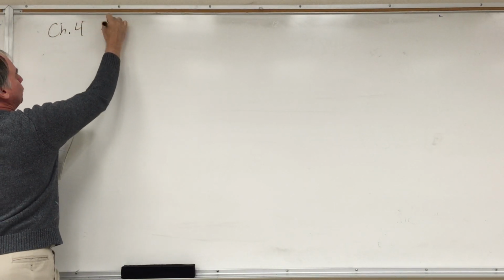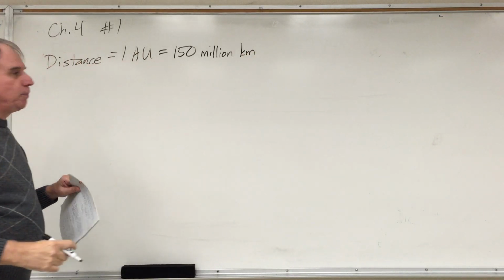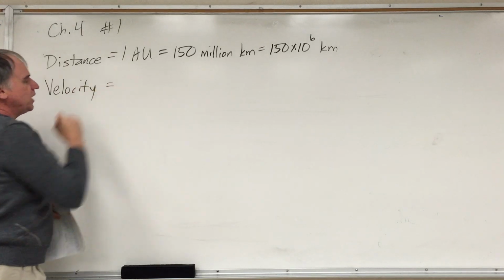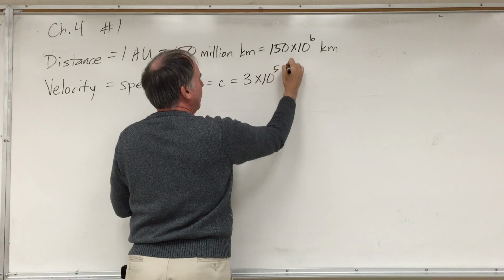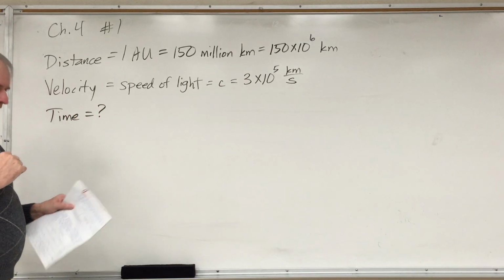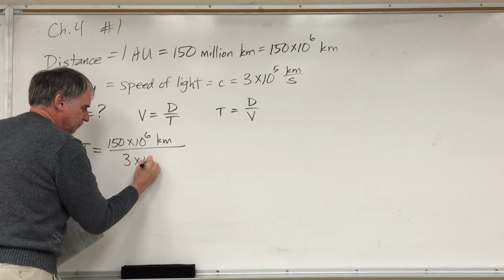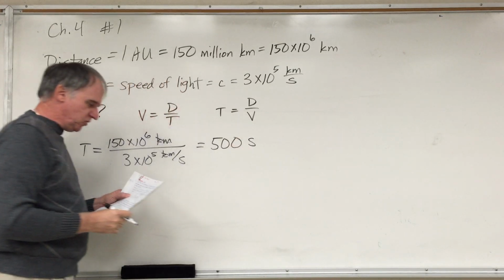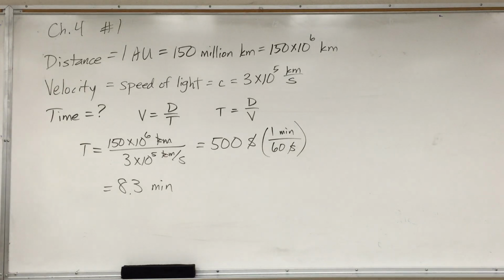CSUB Physics 110 HW 4 1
Solution to homework problem chapter 4 #1 from the Thomas T. Arny/Stephen Schneider "Explorations" 7th Edition Textbook. This video is intended for Physics 110 students at California State University, Bakersfield.